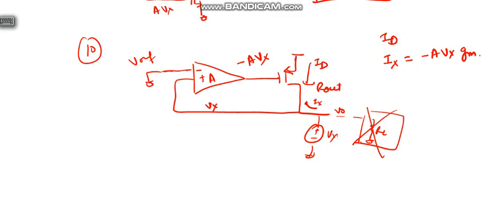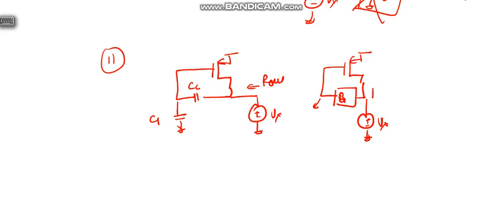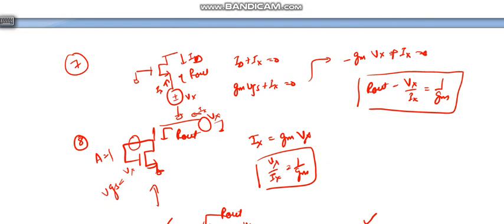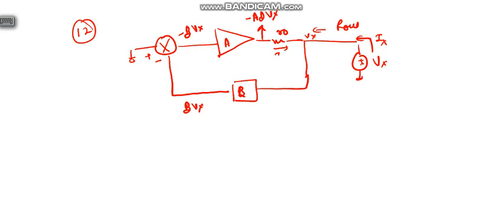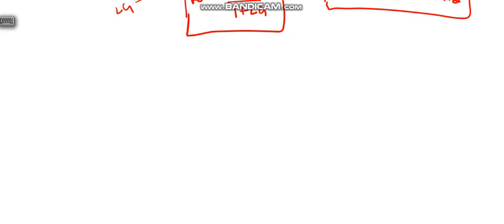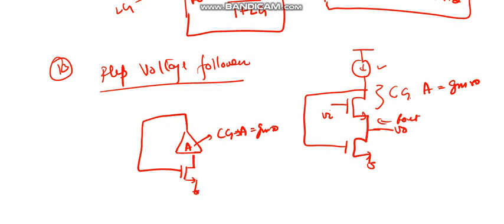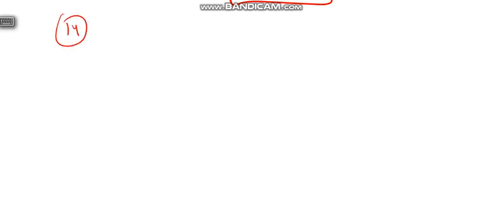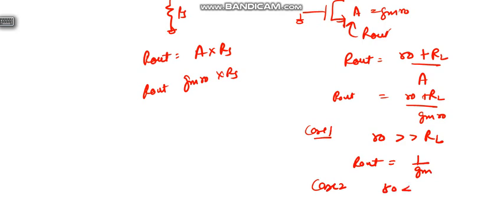analog ic design 24 Output Impedance 3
Finding output impedance of different circuit configurations